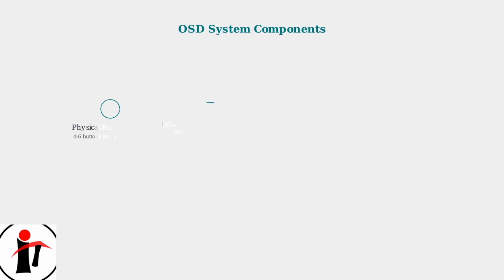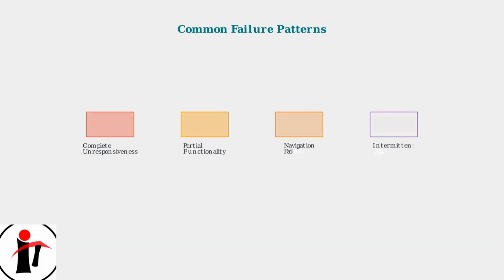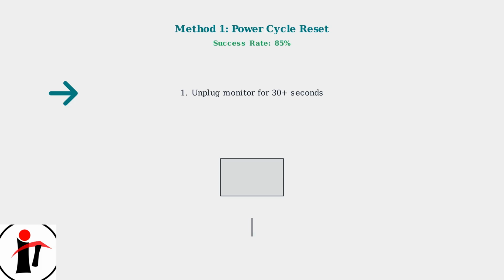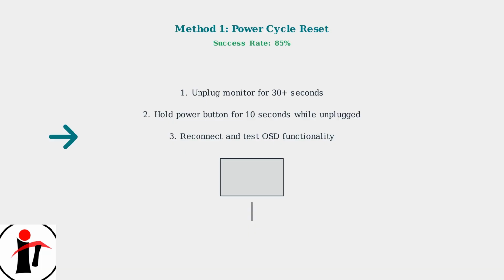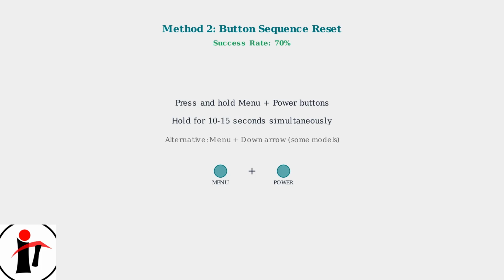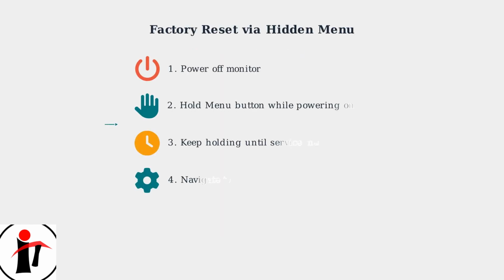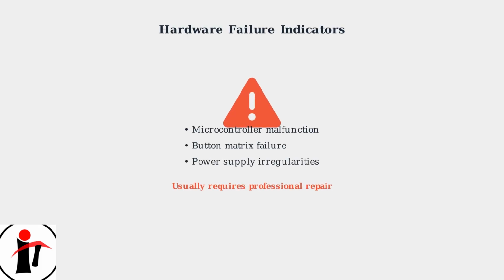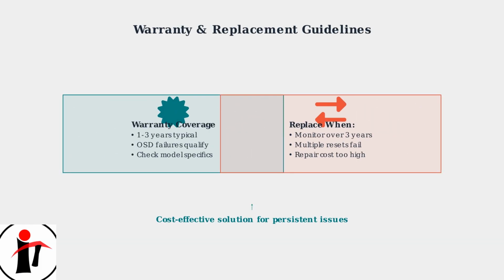How to Fix Sceptre Monitor OSD Not Working – Menu Button & Control Fix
Are you struggling with your Sceptre monitor's On-Screen Display (OSD) not working? In this video, we provide a detailed guide on how to fix the menu button and control issues that may be affecting your monitor's functionality. We will explore various troubleshooting methods, including checking connections, resetting settings, and more. By the end of this video, you will have the knowledge to restore your monitor's OSD and enhance your viewing experience. Join us as we tackle these common problems and empower you to take control of your display settings!